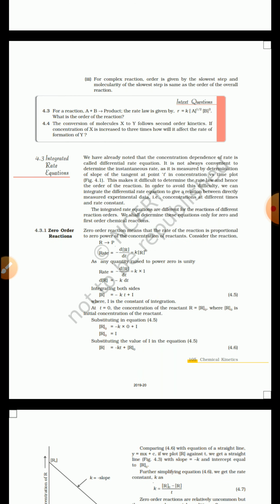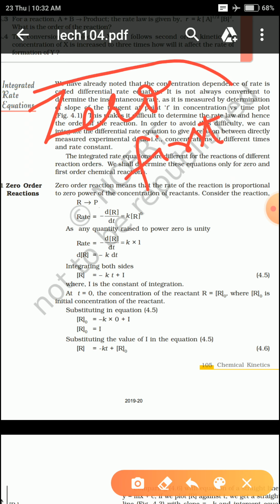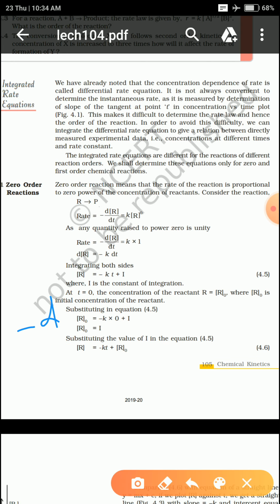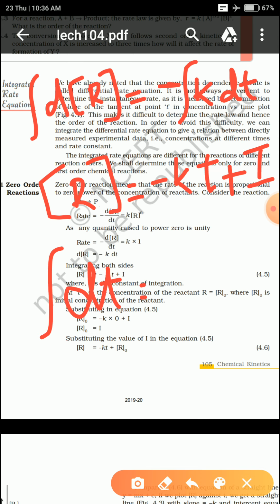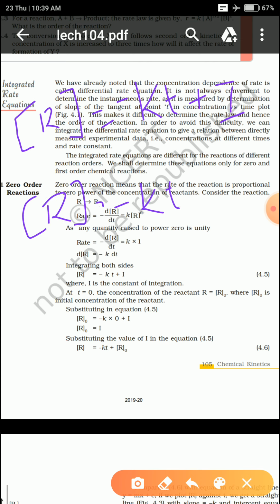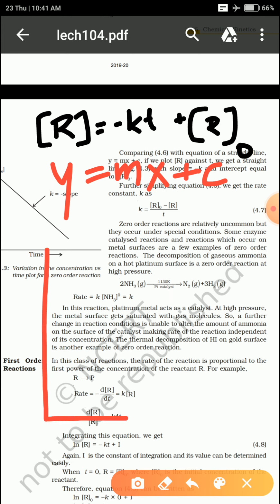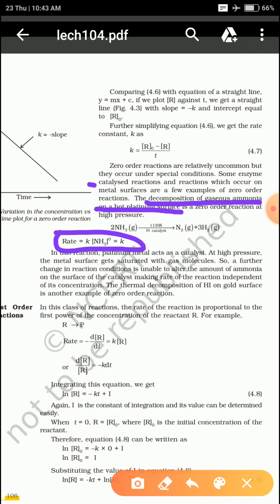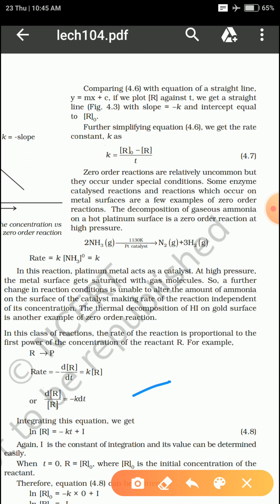XII CHEM •• C4 •• P5